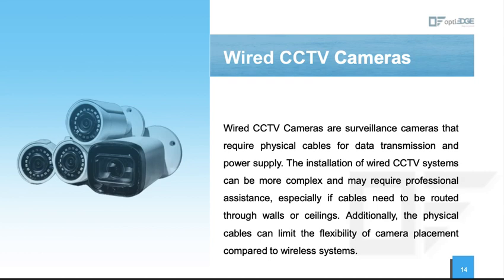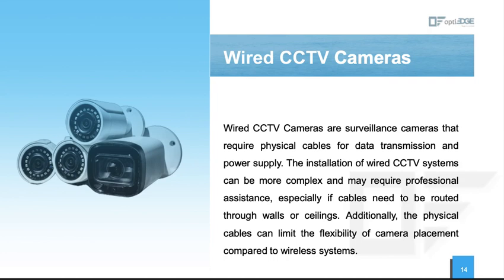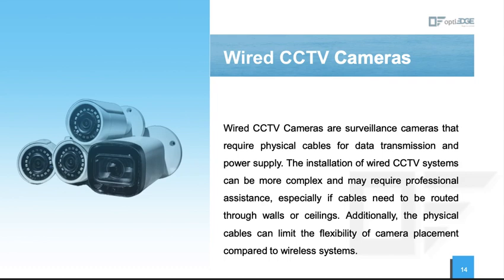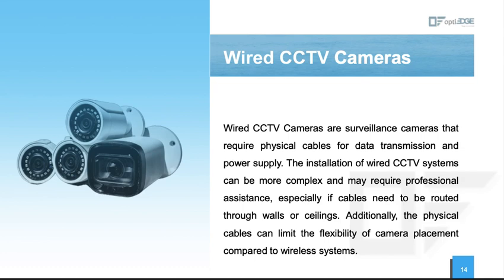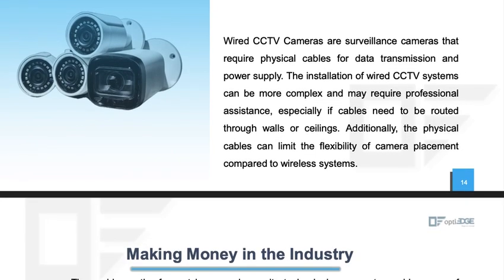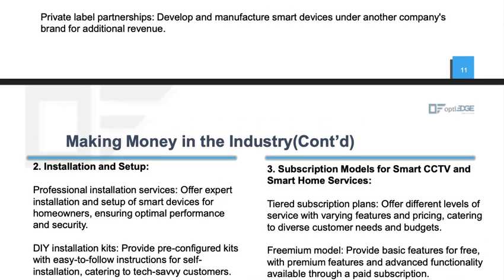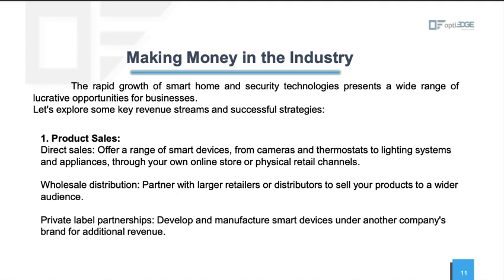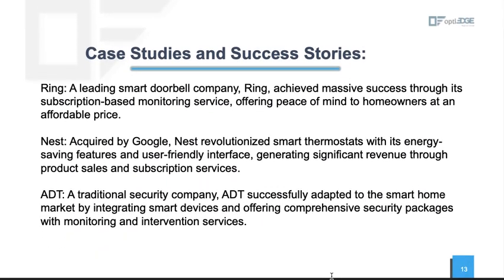MAXIMIZING THE OPPORTUNITIES IN SMART CAMERAS BUSINESS 4